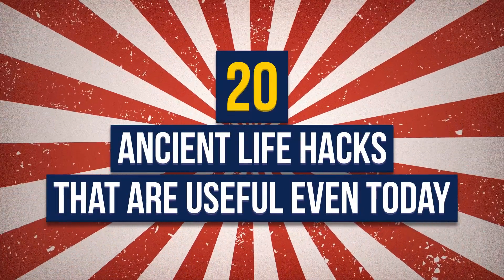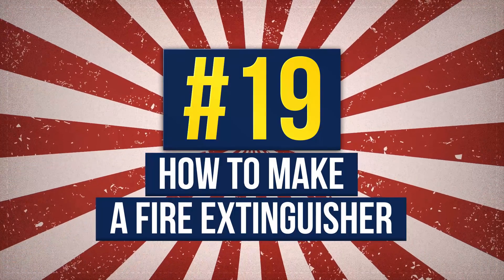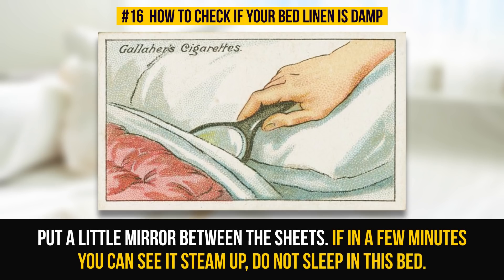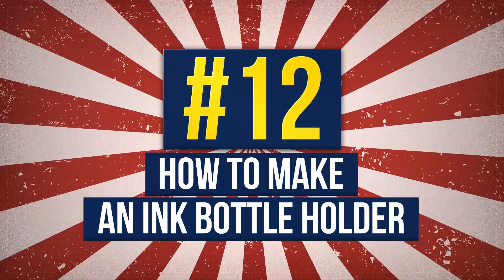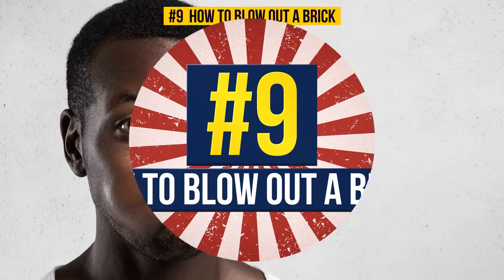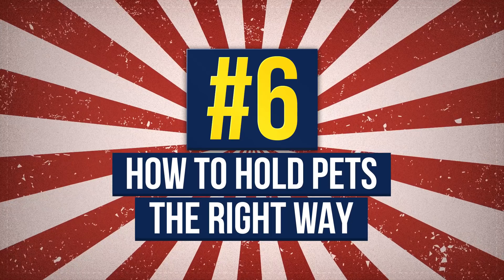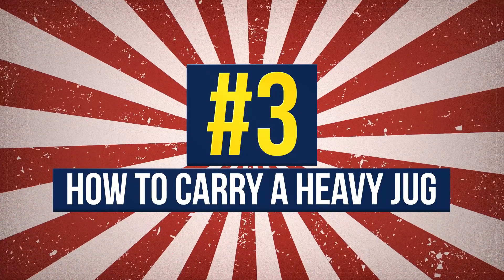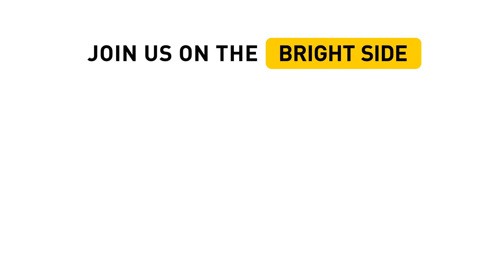20 Life Hacks from the Past You've Never Heard Of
Times are changing, and we are too. Some things and concerns, however, remain the same for centuries. How to get rid of a splinter? What should you do if you run into a mad dog? It turns out these questions were answered for us a long time ago. Here are the 20 most useful life hacks from the past you are going to love!

TIMESTAMPS
How to light a match in the wind 1:29
How to make a fire extinguisher 1:57
How to fell a tree 2:31
How to light a cigarette with ice 3:02
How to check if your bed linen is damp 3:34
How to keep eggs fresh 4:10
How to water the plants when you are far away from home 4:41
How to make a water filter 5:19
How to make an ink bottle holder 5:55
How to save a person who suffered from an electric shock 6:26
How to move people who cannot swim across the water 6:54
How to blow out a brick 7:40
How to draw a circle without a compass 8:10
How to draw a pigeon not taking the pencil off the paper 8:46
How to hold pets the right way 9:39
How to stop a mad dog 10:20
How to make boiled potatoes dry and floury 11:06
How to carry a heavy jug 11:32
How to slice fresh bread 12:03
How to remove a splinter 12:35

SUMMARY
- Here is the trick: try to cut a shape which resembles a “Christmas tree” on the match. When you light its head, the chips you got will go on fire.
- All it takes is 1 pound of salt and 0.5 pounds of ammonia. Mix them with two liters of water. Throw this mixture into the fire. There you go!
- Make two identical wedges on both sides of the tree. Pull the tree with a rope in the direction where you want it to fall.
- Put some potassium on the tip of the cigarette and touch it with a piece of ice.
- You don’t need a fridge or a special container for this according to the cards. To keep the eggs fresh for a long time, dip them in salt and put them in a dry place.
- Fill a large container with water and put it somewhere above the plants. Take a woolen rope and put one end into the container, and the second one into the pot.
- You can get the purest water from a zinc bucket with a hole at the bottom for draining. Put fine sand, coarse sand, clean and spent gravel and stones in layers on the bottom.
- Cut a snowflake shape in a square sheet of paper. Bend off the petals you get, and place the container in there.
- Put on dry gloves or take any insulated object (a piece of cloth, clothing, etc.) and pull the poor victim by his or her clothes.
- Tie one end of a solid rope to a tree. Make one scout swim across the river and attach the other end to the tree on the opposite side. Make a seat or something like that, attach it to a loop that can move freely along the rope. Using light cable scouts will safely take everyone who can’t swim to the other side of the river.
- Take a usual medium-sized plastic bag, put it on the table and put a brick on it. Place the open end of the bag in your mouth and start blowing into it.
- Take a piece of wire and twist it around a pencil on one end. Sharpen the other end of the wire to use it as the point leg of a pair of compasses. You can bend the wire and adjust the pencil to get any circle size you want.
- Take a piece of paper and a pencil and never take the pencil off that piece of paper. Keep drawing the infinity symbols as you see in the card.
- In case you were unlucky and did run into that monster, you can use "a scout's staff, a walking-stick, or even a handkerchief or hat” to protect yourself, as the card suggests. Put the selected item on one end of the stick, hold it between you and the dog.
- To cook potatoes like a chef, add a pinch of sugar, not only salt when boiling. Once they are boiled, pour the water away and put the saucepan back on the stove for a short time. Shake the potatoes to make them equally dry.
- Hold the jug straight and keep your thumb inside when carrying it. This will prevent the weight from pulling the jug down, the card said.
- Put the knife in boiling water for 10-15 seconds, then take out and slowly slice the bread.
- Say goodbye to annoying splinters. Fill a small bottle with hot water almost to the brim and press it firmly against the arm. The water will slowly cool down and suck up your skin. After a while, you will be able to remove the splinter easily.